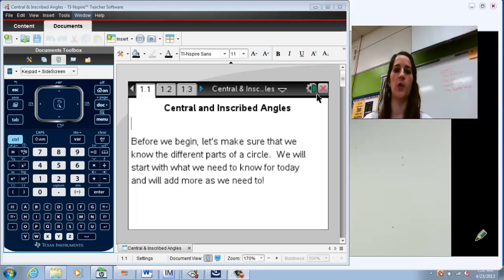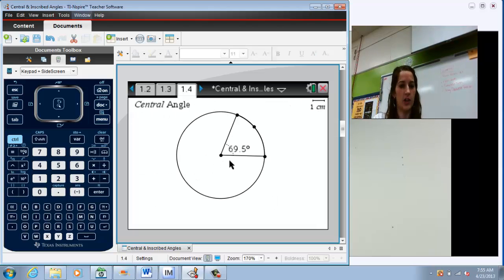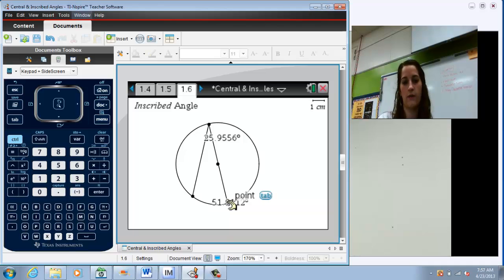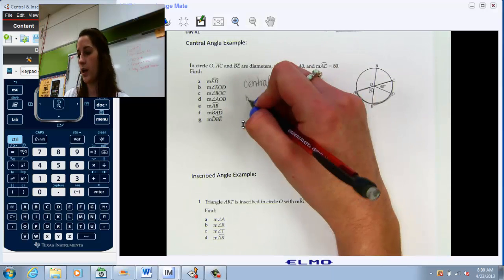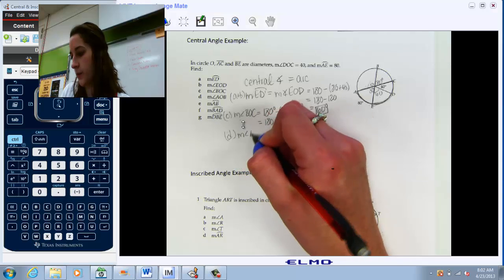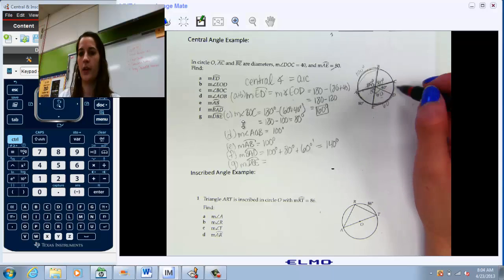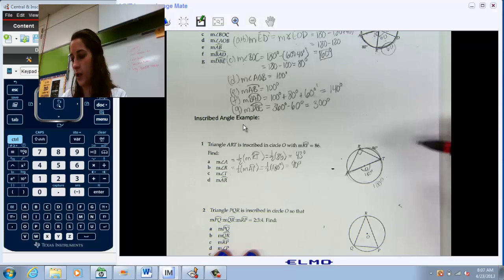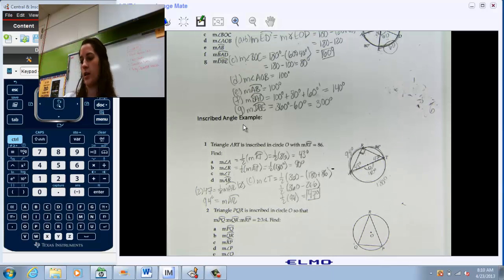Circles Day #1 - Central and Inscribed Angles